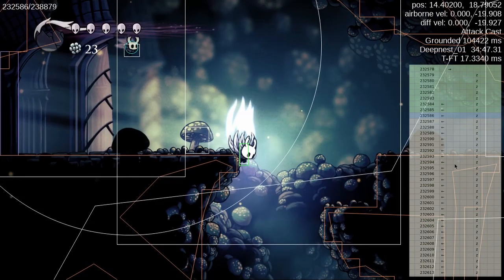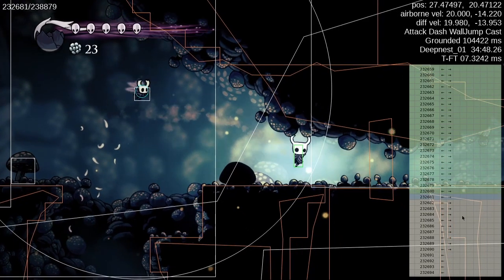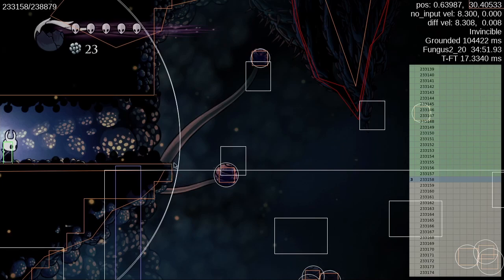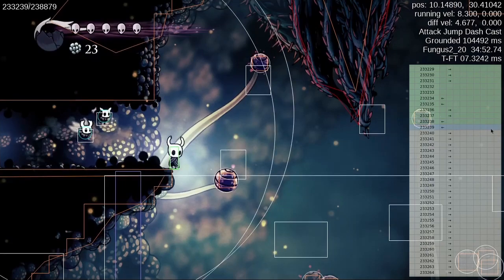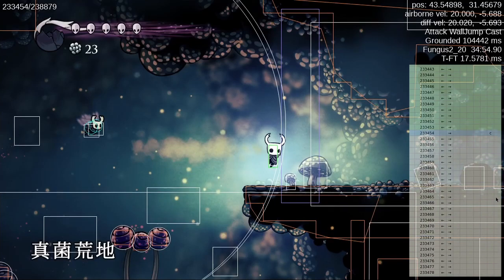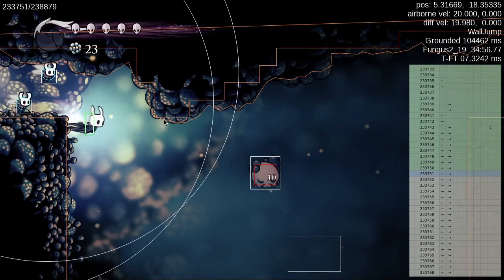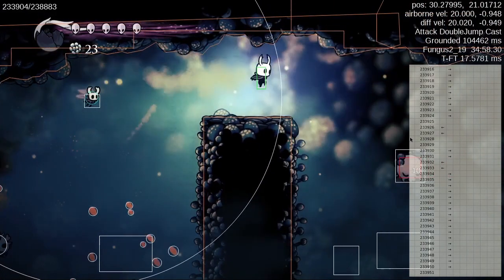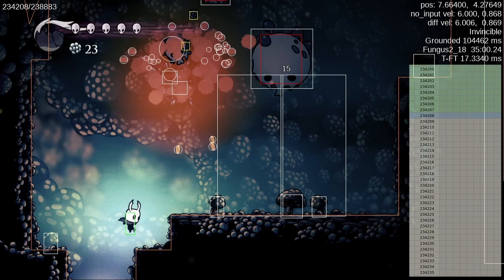TASing fast groundless movement through Fungal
Here is another  behind the scenes video for the upcoming tool-assisted speedrun of the floor-is-lava challenge.  At this point we've got full movement, so we can make short work of these rooms through Fungal on the way up to Archives and our last dreamer, Monomon.